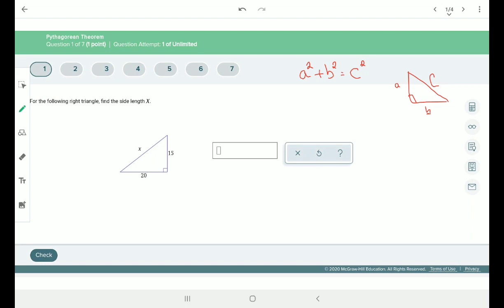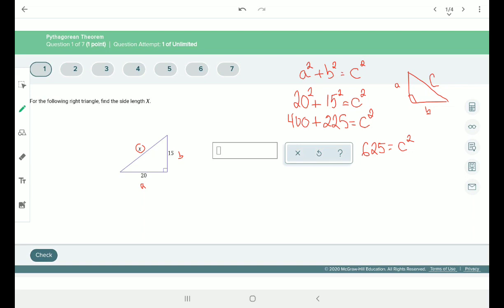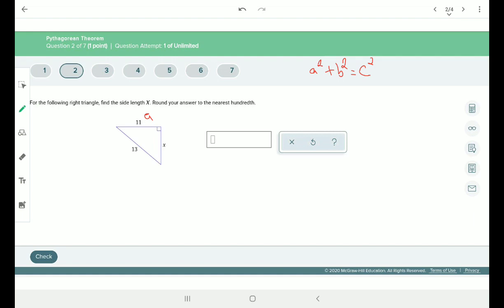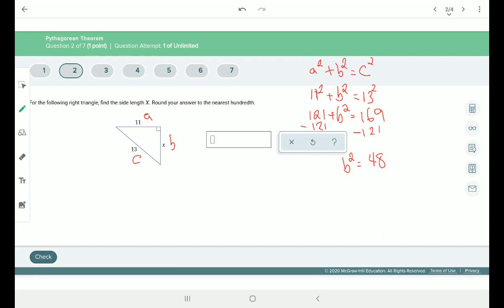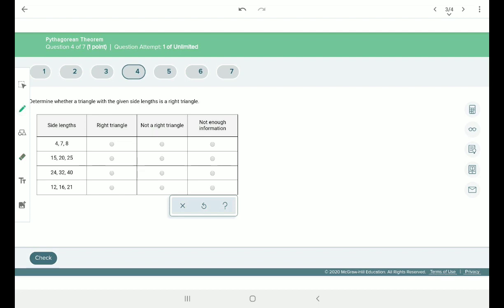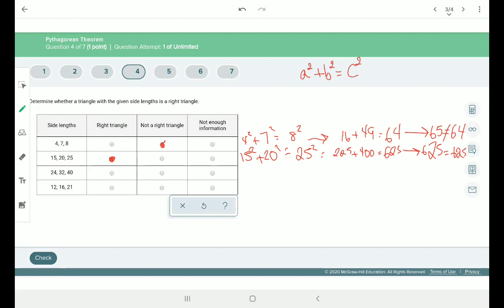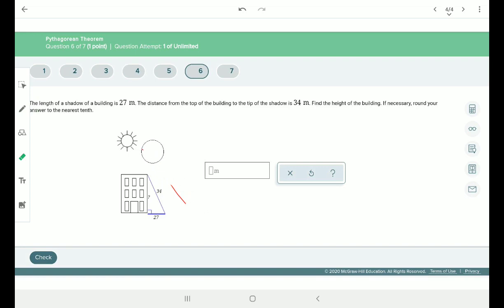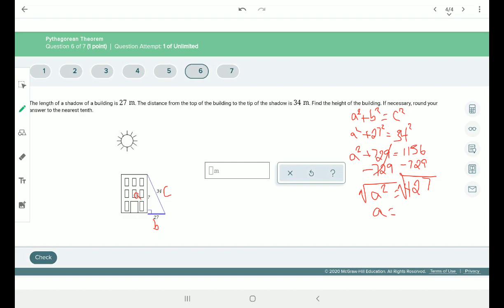Pythagorean Theorem Aleks Assignment